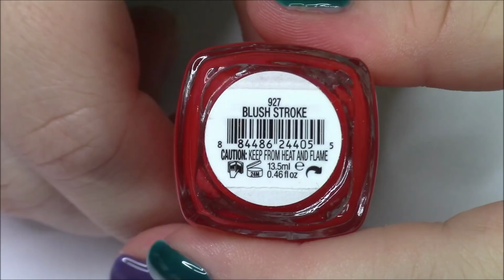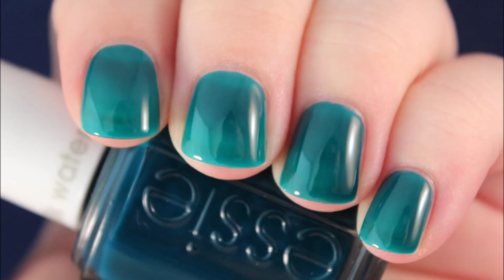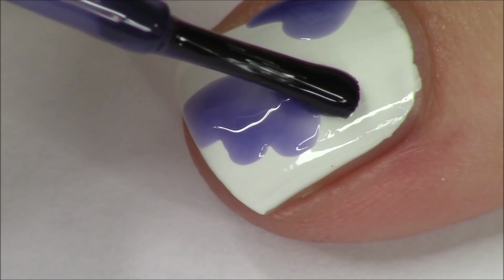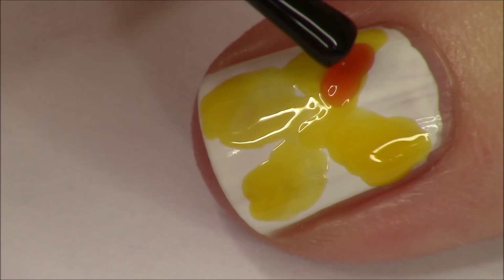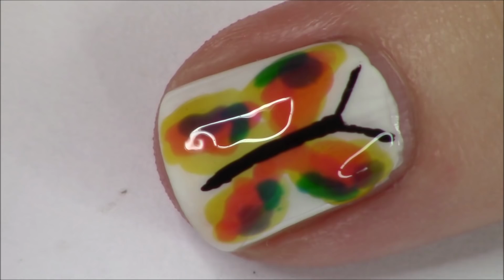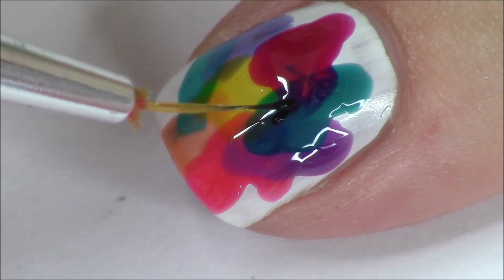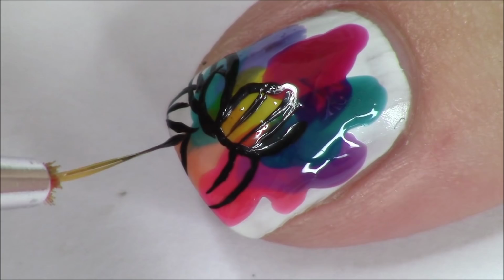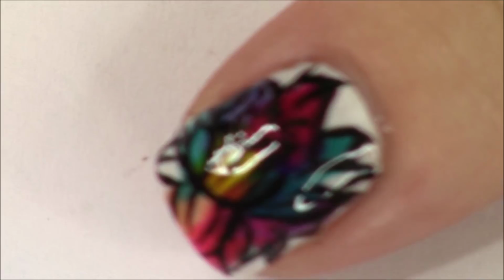Essie Silk Watercolor | Live Application and Design Demos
Hello my lovelies :)  Today I'm sharing my live application review of the Essie Silk Watercolor collection.  I also give you a demonstration of three designs I had fun using this collection to create.  I tried to show you some watercolor techniques since that is the namesake of the collection, instead of doing basic drybrushing or jelly sandwiches but you can certainly use these for that as well.  I hope you find this helpful and if so, give the video a thumbs up :)

Piano Covers by Phoebe Moon:
1901- Phoenix
The Girl is Mine- Michael Jackson
A Dream is a Wish Your Heart Makes- Jerry Livingston
Rhiannon- Fleetwood Mac
A Thousand Years- Christina Perri
Aberdeen
Across the Universe- The Beatles
Adagio in C Minor- Yanni